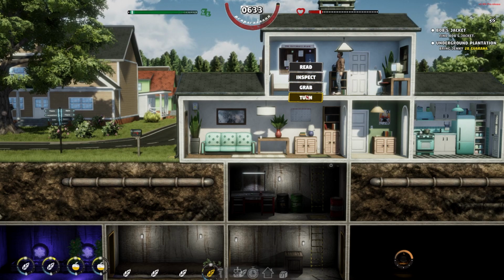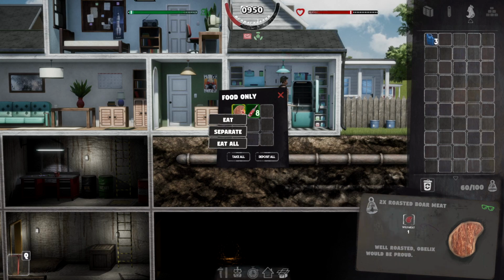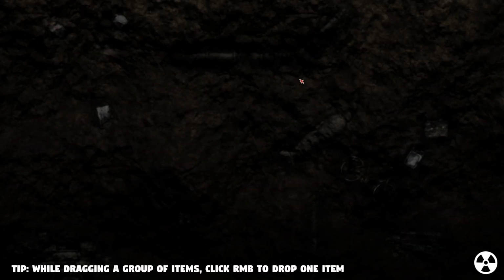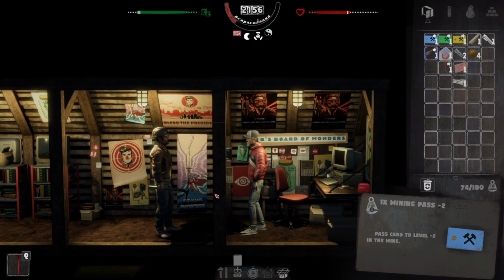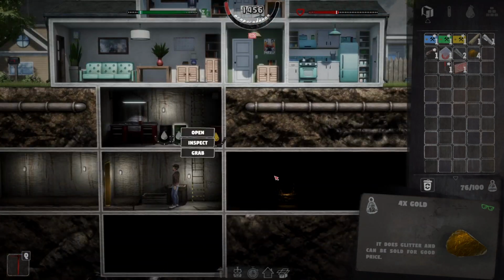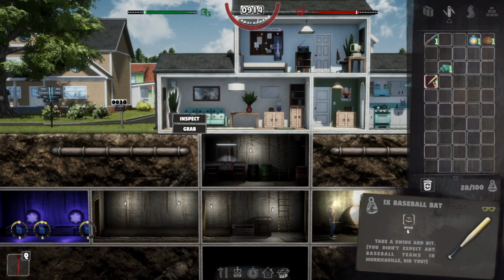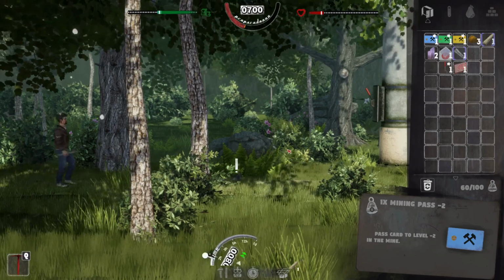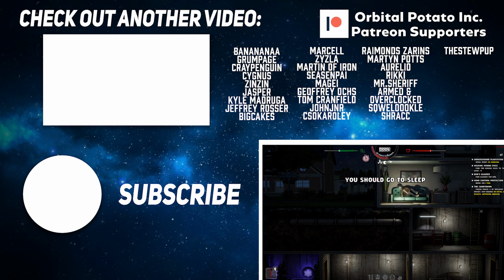Building A SILO! - Mr Prepper - Base Building Survival Game - Episode #5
Mr. Prepper is about being prepared. You know something is wrong. The risk of a nuclear war is in the air and you need to get ready for what's coming.